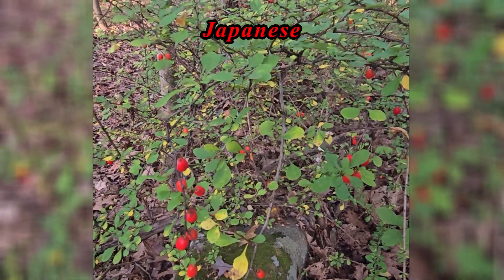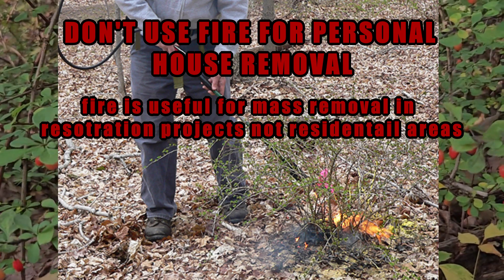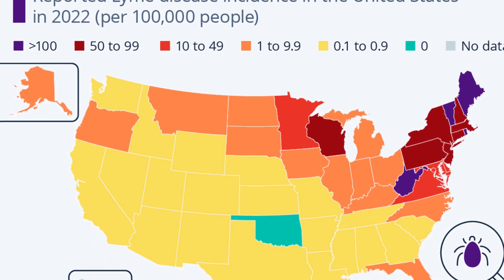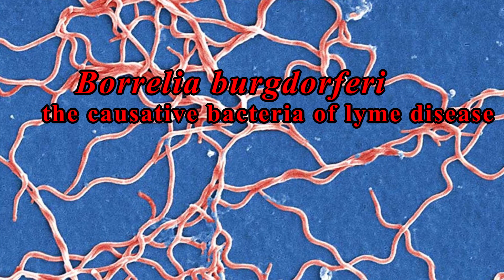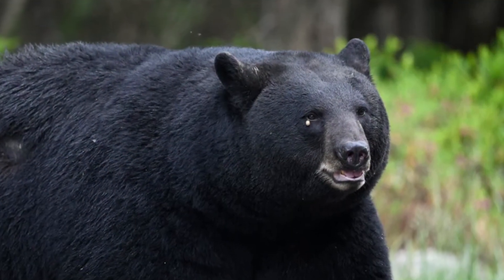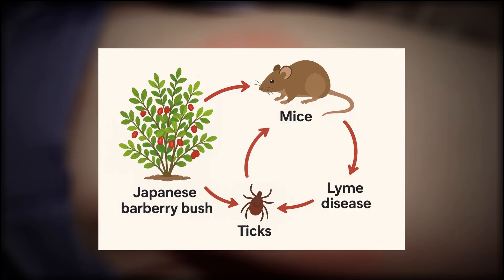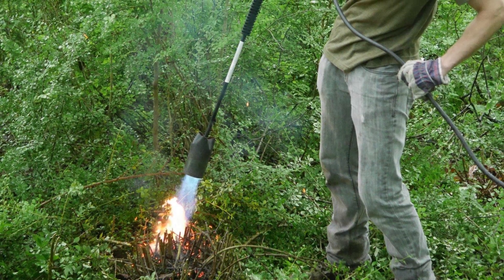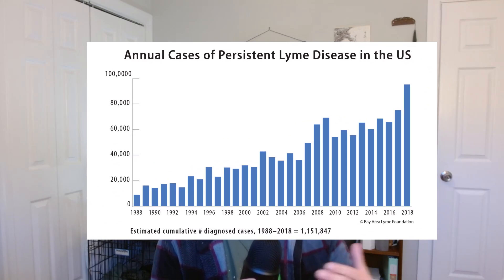The Lyme Disease Source In Your Yard You Never Thought About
Japanese barberry is an incredibly popular ornamental plant in North America, but recent studies show that it’s highly invasive and actually creates the perfect environment for ticks to thrive and spread Lyme disease. This invasive shrub can increase tick habitat and raise the overall Lyme disease risk in the Northeast. In this video, I break down how this plant may be contributing to the spread of tick-borne diseases like Lyme disease—an emerging and dangerous infection, especially in the Northeast—and explain why invasive plants such as Japanese barberry can play a major role in rising tick populations

Sources:
1) Williams, S.C., Ward, J.S., Worthley, T.E. and Stafford III, K.C., 2009. Managing Japanese barberry (Ranunculales: Berberidaceae) infestations reduces blacklegged tick (Acari: Ixodidae) abundance and infection prevalence with Borrelia burgdorferi (Spirochaetales: Spirochaetaceae). Environmental entomology, 38(4), pp.977-984.
2)Williams, S.C. and Ward, J.S., 2010. Effects of Japanese barberry (Ranunculales: Berberidaceae) removal and resulting microclimatic changes on Ixodes scapularis (Acari: Ixodidae) abundances in Connecticut, USA. Environmental entomology, 39(6), pp.1911-1921.
3)D'Antonio, B.E., Ehlert, K. and Pitt, A.L., 2023. The effects of varying degrees of Japanese barberry invasion on the abundance of blacklegged ticks and white-footed mice. Bios, 94(1), pp.12-19.
4)Linske, M.A., Williams, S.C., Ward, J.S. and Stafford III, K.C., 2018. Indirect effects of Japanese barberry infestations on white-footed mice exposure to Borrelia burgdorferi. Environmental entomology, 47(4), pp.795-802.